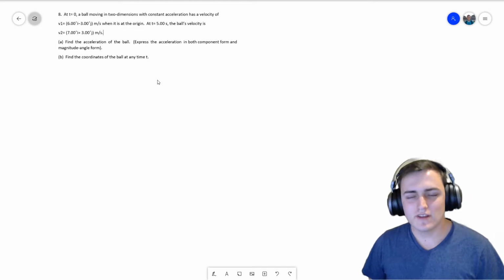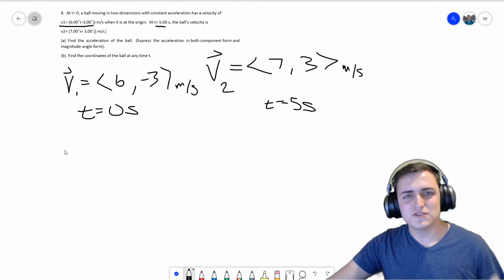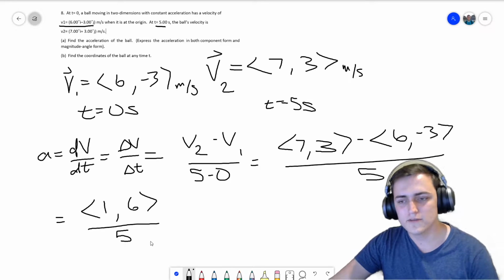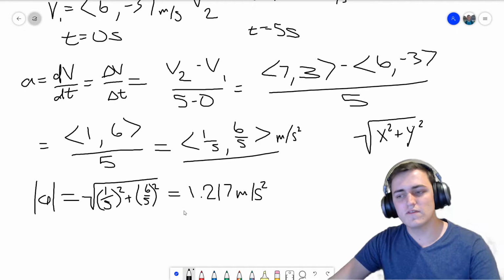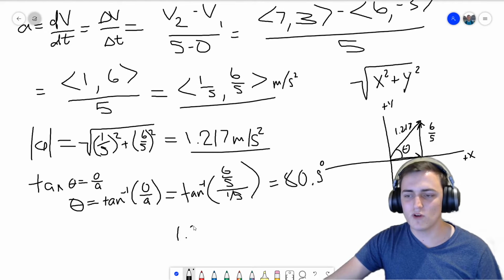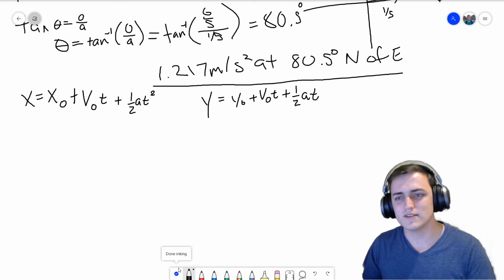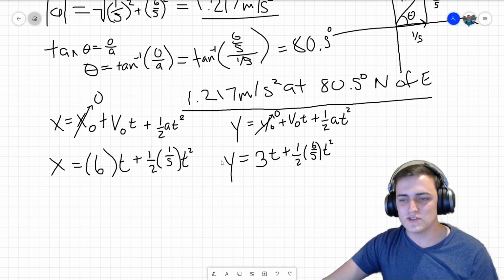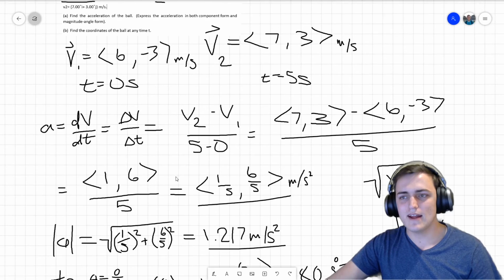Physics - Vector Equation of Position, Velocity, Acceleration - HW 2.8 Prep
In this video we look at the vector form of Position, Velocity, and Acceleration for HW 2 problem 8 for Oregon Institute of Technology's PHY 221 course.